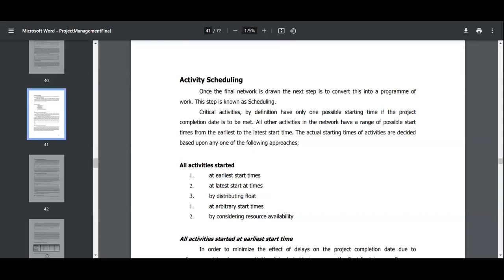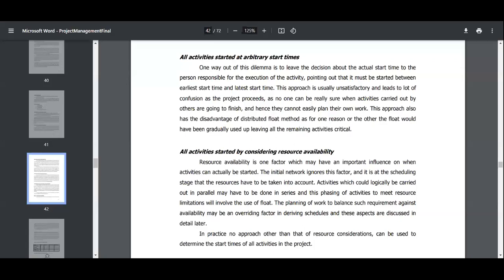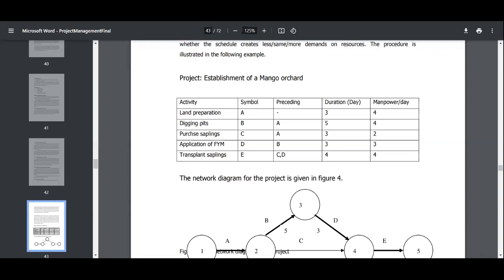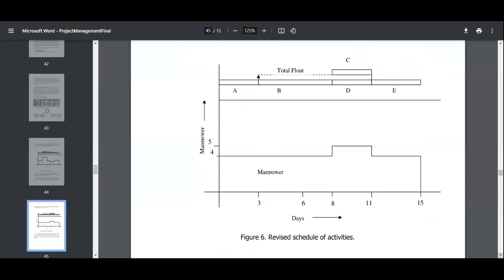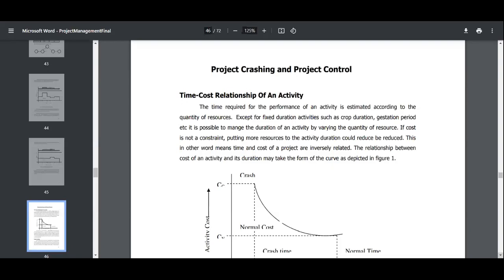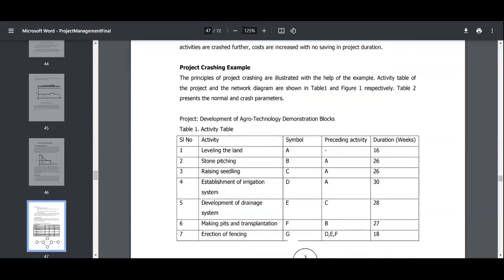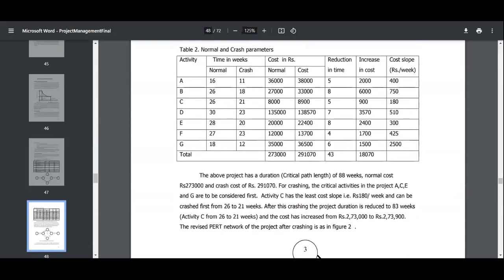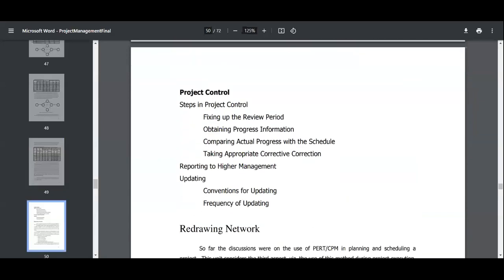Project Management_SEM III - Online Lecture (Day 10)